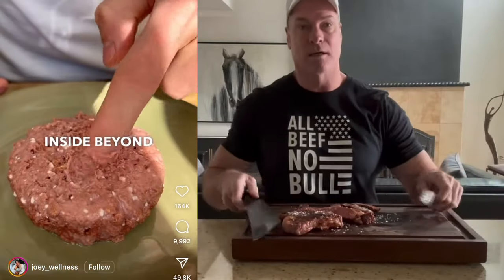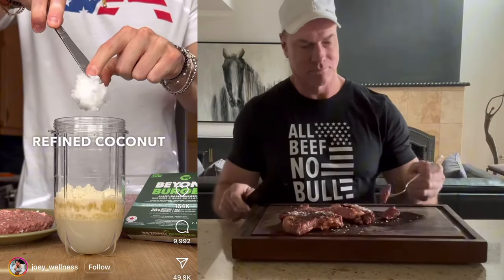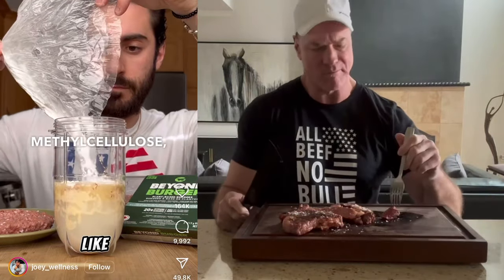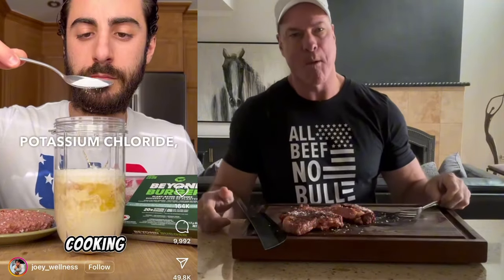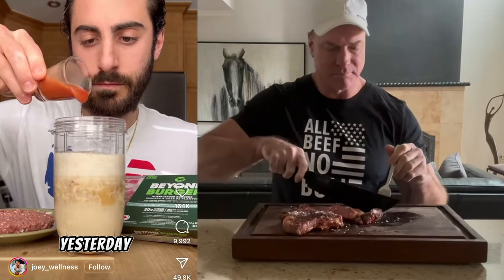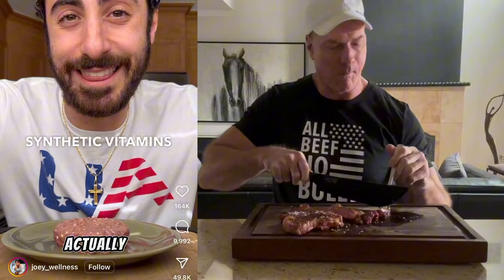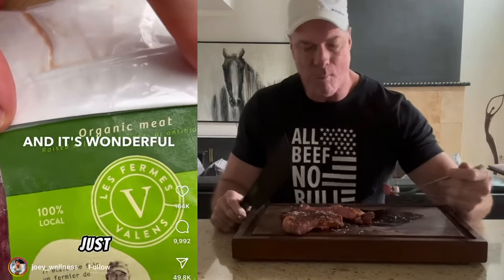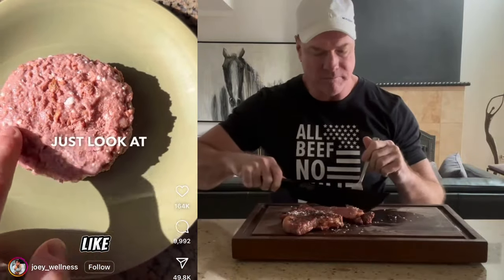Do you know what's in a Beyond Burger?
Source IG: joey_wellness